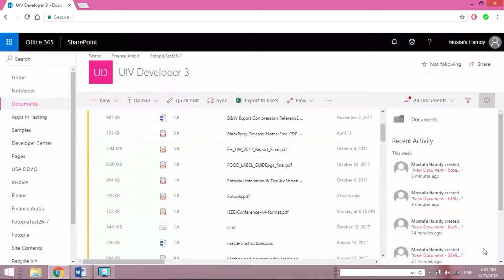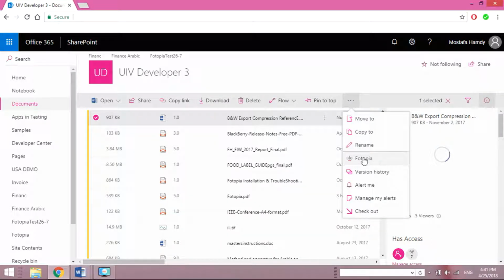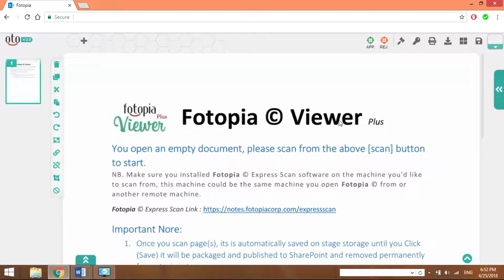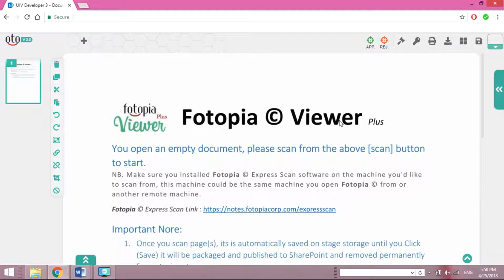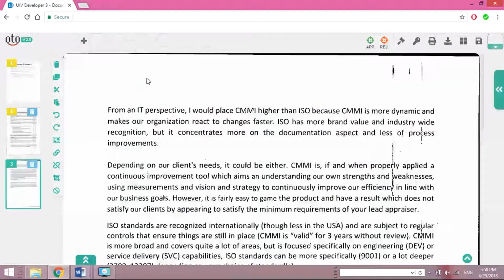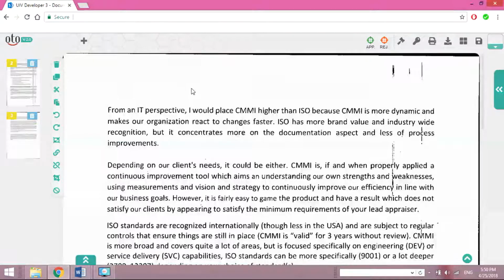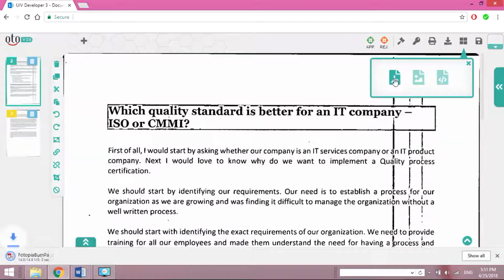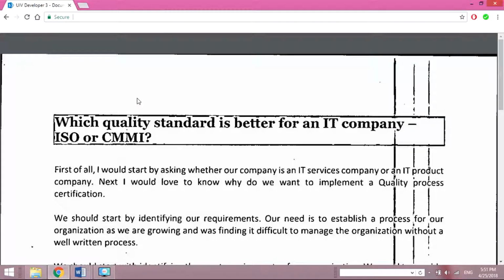Fotopia Viewer Tutorial 2: Importing and Web scanning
This series of Tutorials will help you get the most out of your favorite application for Microsoft Sharepoint and Office365, Fotopia viewer.

Tutorial 2: Importing and web scanning